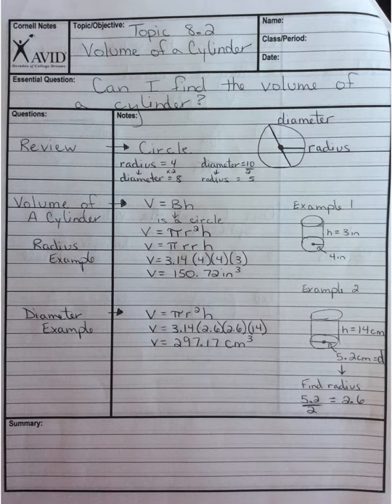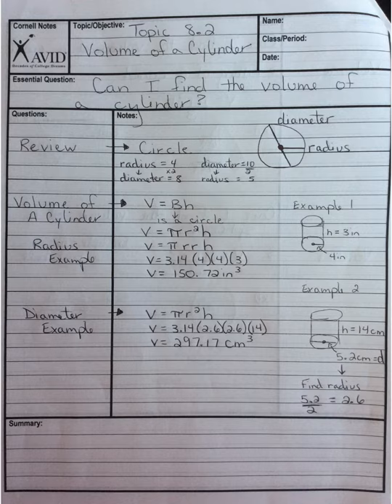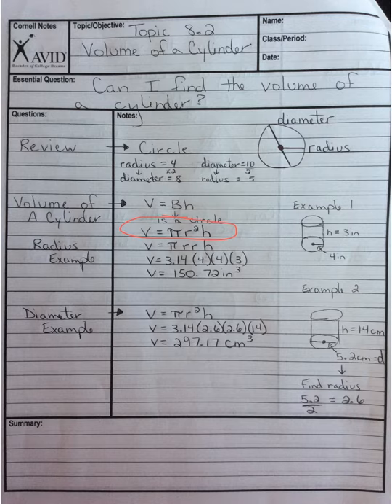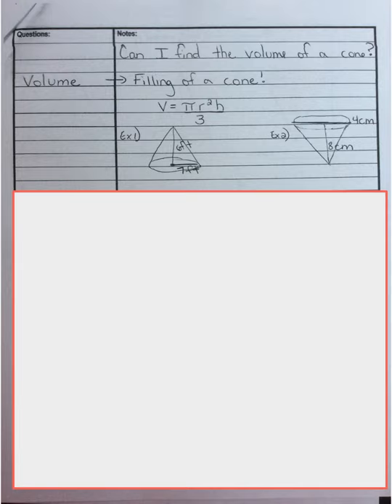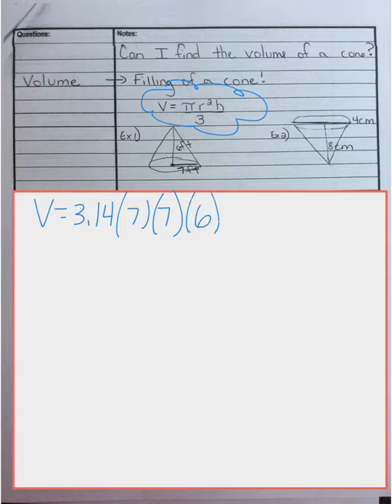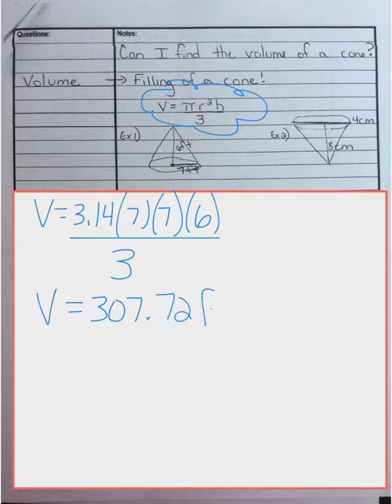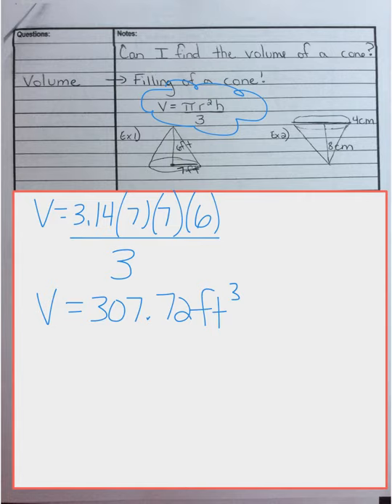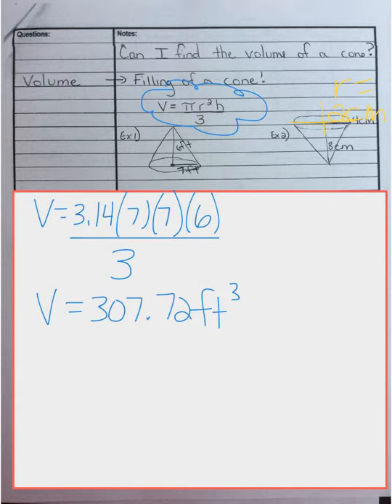Topic 8.3 Volume of a Cone